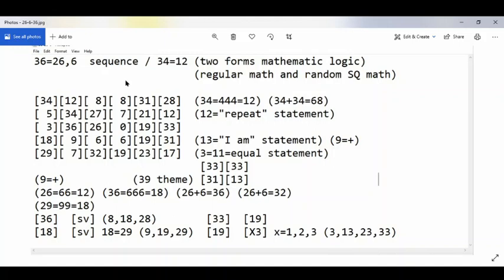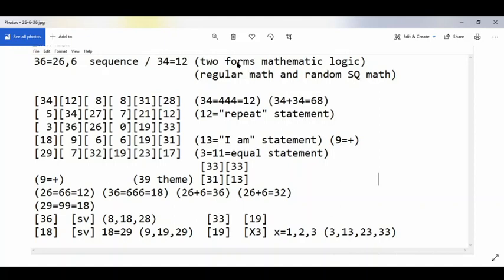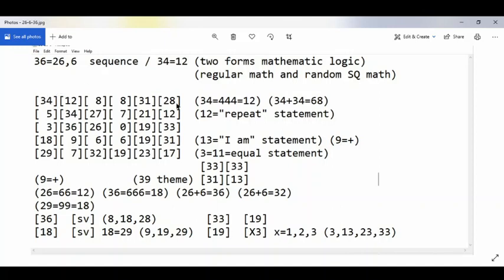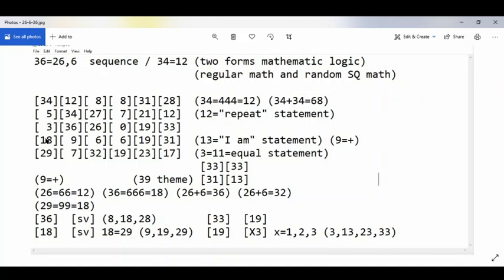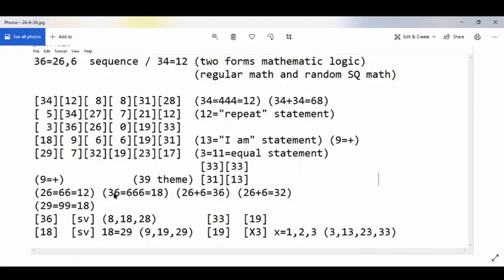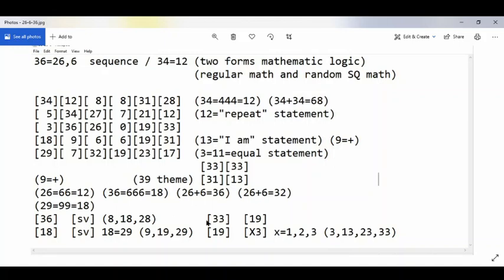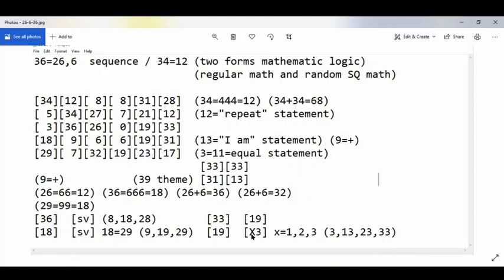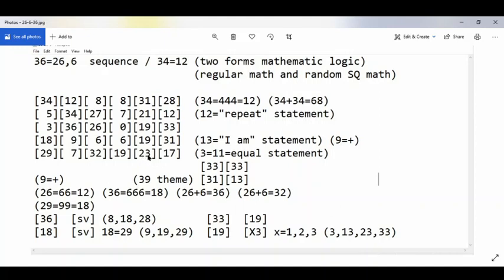Roulette Strategy 34,12 and 34,34 Sequence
34=444=12 sequence / 31=7 the 31 express three ones or 111
and 111 in binary is 7 / 34,34=68 this sequence create a
two cell sequence which connects any type number that
has a 6 will connect to any type number that has a 8 /
26=66=12 the 26 carries the statement two 6 or 66 /
21,0=26=6,6 the 21,0 is a metamorphic number that
for a 26 / 29=99=18 the 29 carries the statement two 9
and 9+9=18.